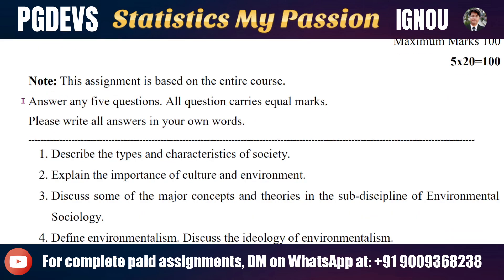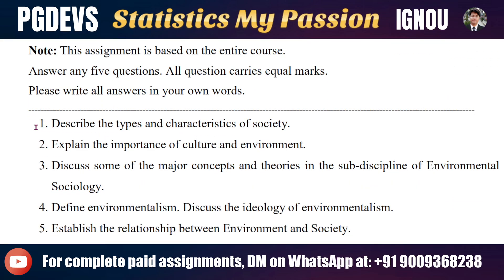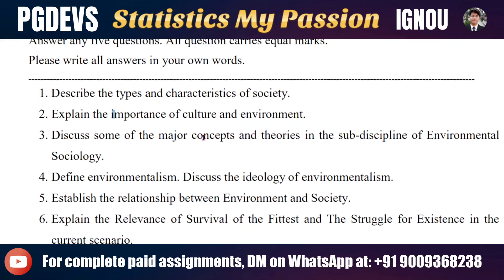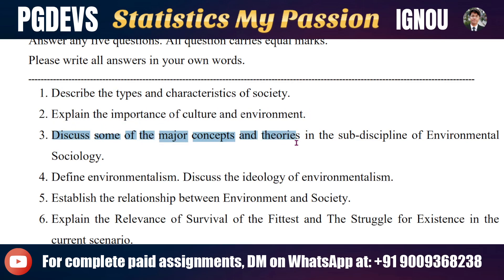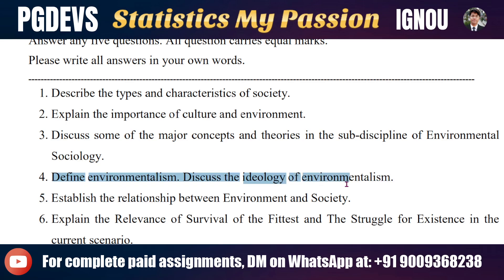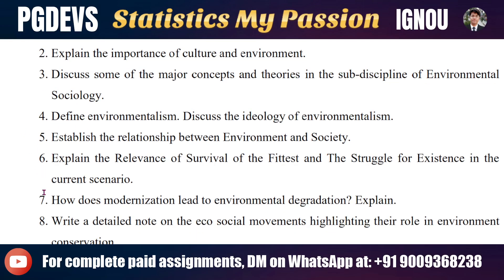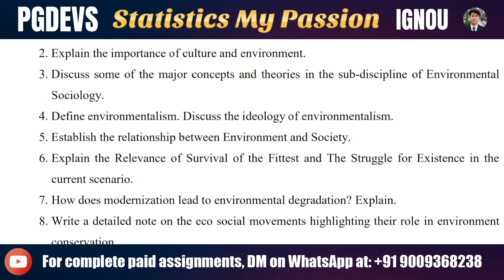MEVE-017: Environment and Society | Assignments IGNOU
If you want Paid IGNOU assignments for any course, Drop a message on WhatsApp at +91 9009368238

IGNOU assignments 2023-24
Statistics My Passion

1. Describe the types and characteristics of society.
2. Explain the importance of culture and environment.
3. Discuss some of the major concepts and theories in the sub-discipline of Environmental
Sociology.
4. Define environmentalism. Discuss the ideology of environmentalism.
5. Establish the relationship between Environment and Society.
6. Explain the Relevance of Survival of the Fittest and The Struggle for Existence in the
current scenario.
7. How does modernization lead to environmental degradation? Explain.
8. Write a detailed note on the eco social movements highlighting their role in environment
conservation. IGNOU NIOS OPENUNIVERSITY ASSIGNMENT PREVIOUSYEARQUESTIONPAPERS NOTES PROJECT EXAMTIPS CONSULTING - Solved Assignments IGNOU 2025